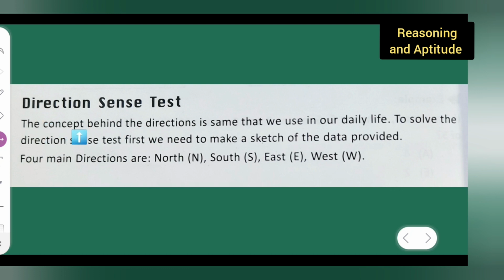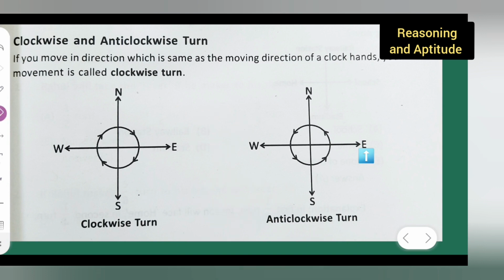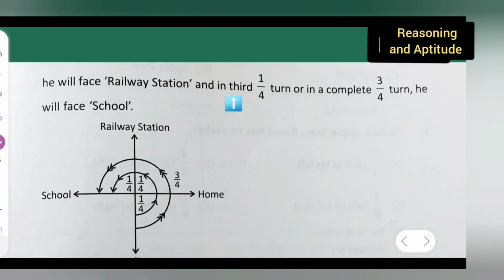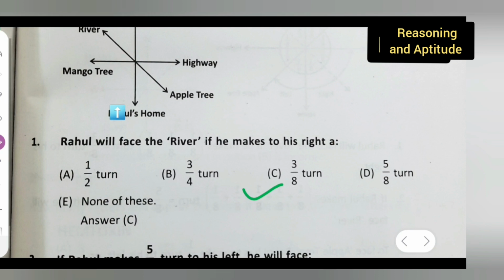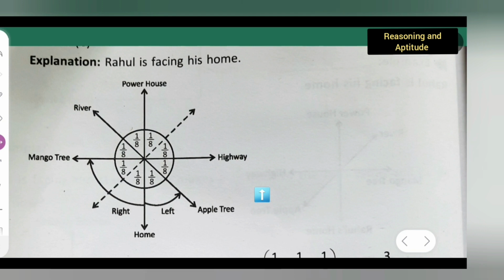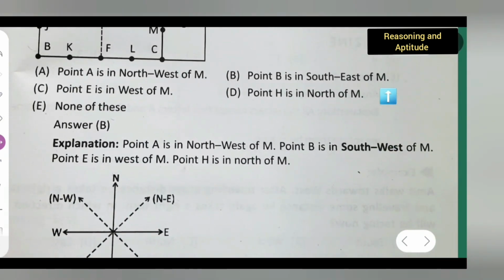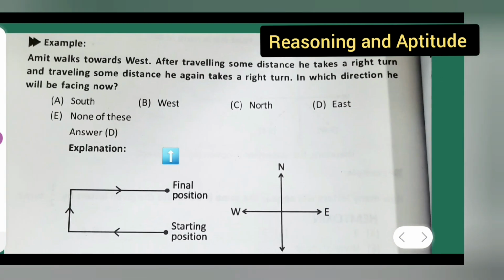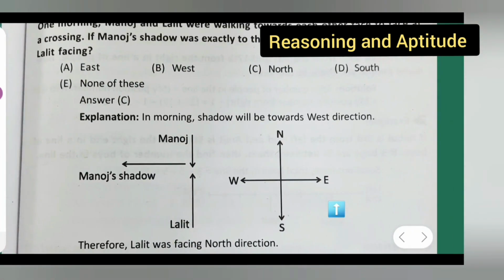bank exam preparation: Reasoning and Aptitude for bank exam/competitive exam (lecture 8)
bank exam preparation: Reasoning and Aptitude for bank exam/competitive exam (lecture 8) topic: direction sense test